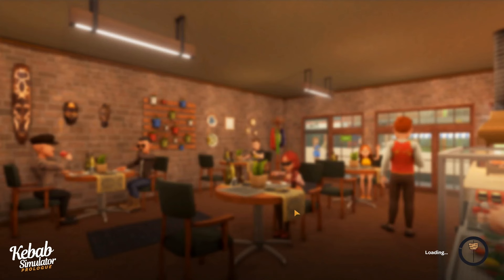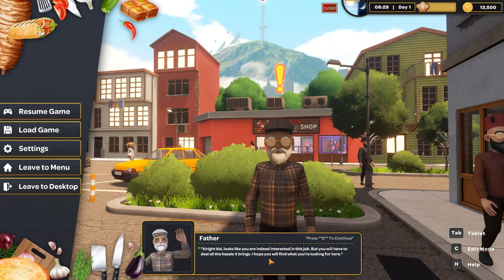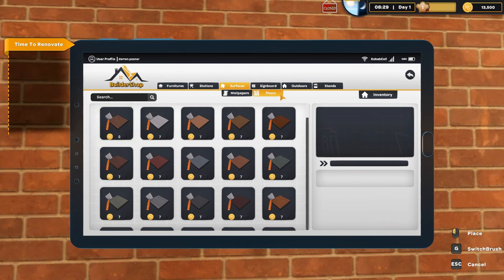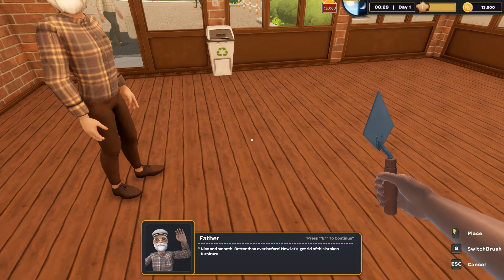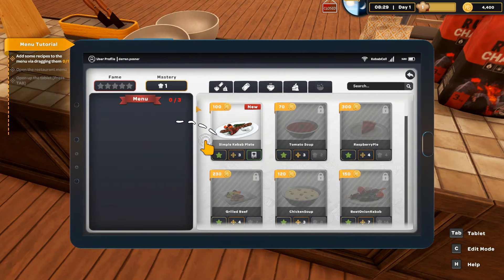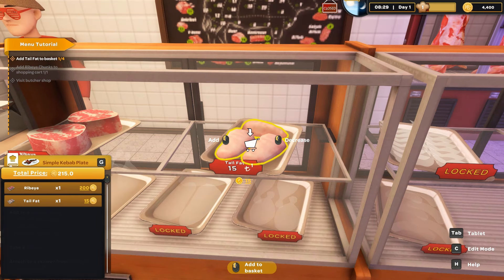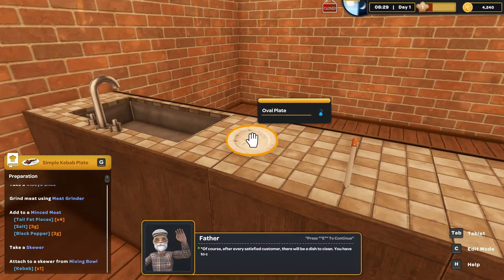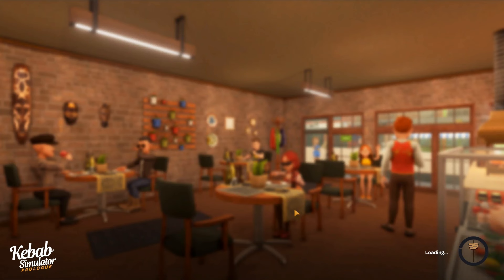I'm a Kebab Shop King! (Kebab Simulator #1)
🔑 Welcome to the exciting world of Kebab Simulator! In this first episode, we embark on a thrilling journey as we inherit the keys to our very own kebab shop, courtesy of our generous father. 🌯✨

🧹 But before we can fire up the grill and start cooking, there's a lot of work to be done! Join us as we roll up our sleeves, clear out the rubbish, and give the place a top-to-bottom scrub. Once the shop is squeaky clean, it's time to take our business online and shop for brand new tables, chairs, and state-of-the-art kitchen equipment. 💻🍽️

🏬 With the foundation set, we head to the market to source the freshest food supplies, ensuring our kebabs will be nothing short of perfection. The anticipation builds as we dive into the kitchen and craft our very first kebab creation. Will it be a culinary masterpiece, or are we destined for disaster?

👨‍🍳 Our first customer just happens to be our father, and the pressure is on to impress! Watch as we serve up our creation, hoping to win his approval. Can we turn this humble kebab shop into the town's hottest culinary spot?

🌟 Join us on this epic Kebab Simulator adventure, sure to be filled with challenges, laughter, and the pursuit of gastronomic greatness. 🛎️✨

👉 Are you ready to transform your virtual kebab shop into the ultimate restaurant sensation? Follow along as we share expert tips and tricks to optimize your gaming experience and become the Kebab King of the virtual world! 🎮👑

THANK YOU! You are AWESOME for checking out my video!

If you enjoyed this video, please give the video a LIKE, so i can keep making this sort of content.

It take just a second, and each subscriber means the world to me!